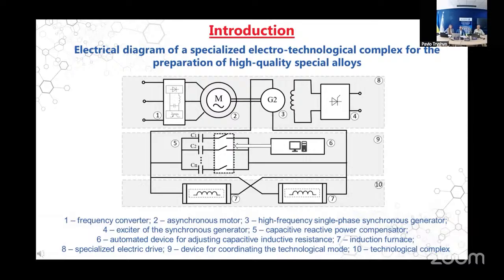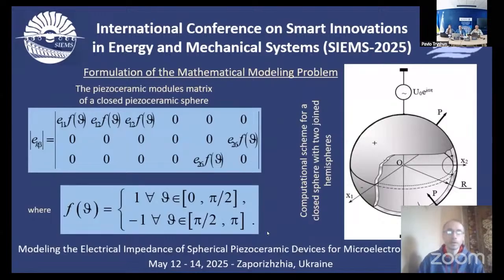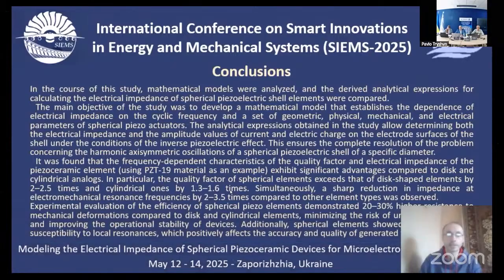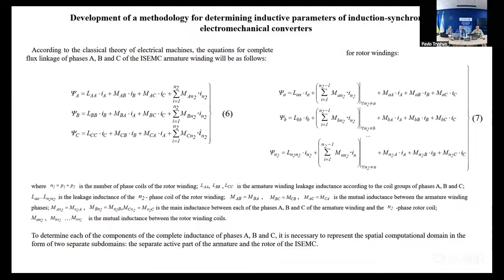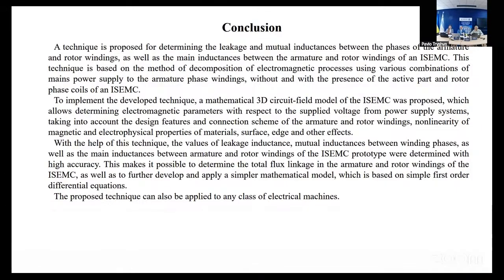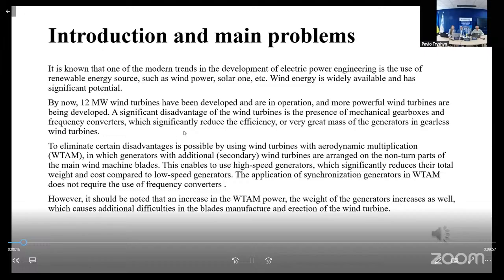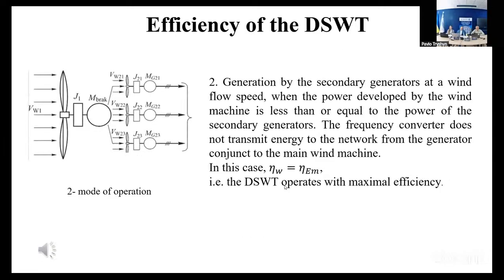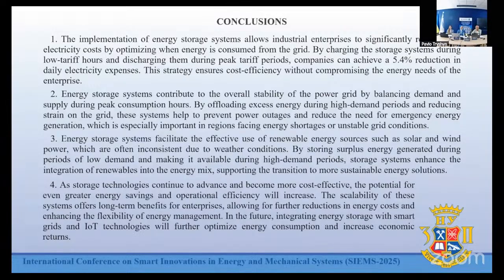Міжнародна конференція «Smart Innovations in Energy and Mechanical Systems» (SIEMS–2025) Day 3